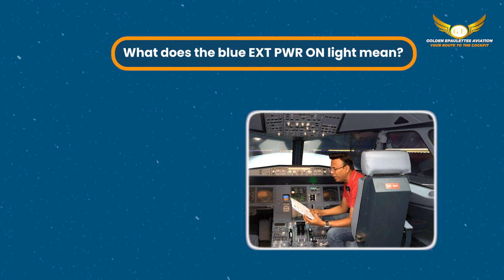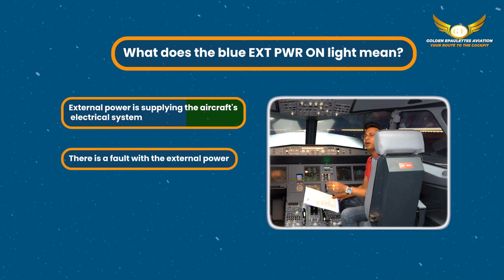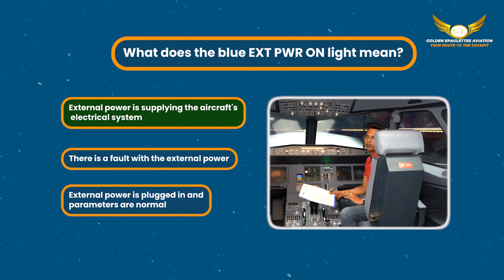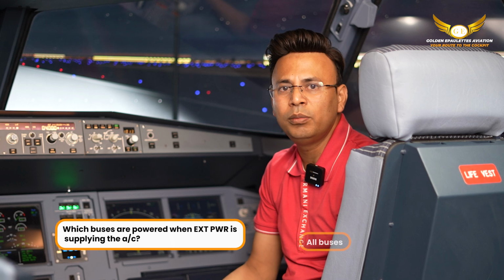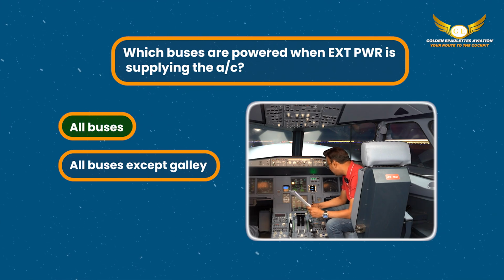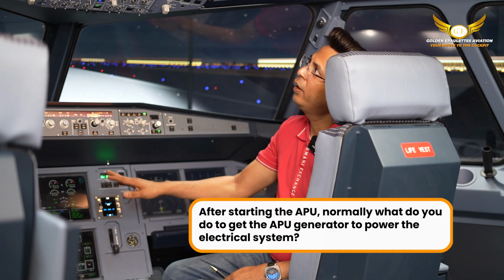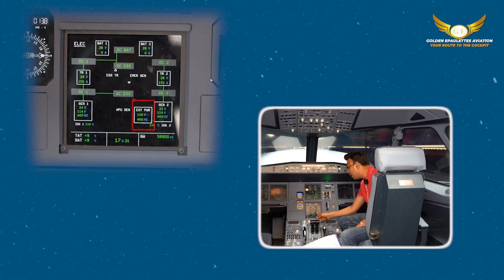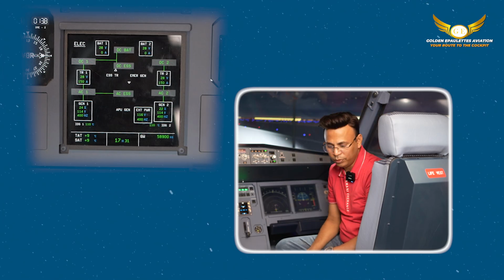Mastering External Power Operations in the A320 | Captain Tomar Awdhesh | Golden Epaulettes Aviation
In this A320 Prep Series video, we break down the meaning of the blue external power light and its role in aircraft operations. Learn how external power energizes all electrical buses—including the galley—and why this is crucial before engine start. We also cover the seamless transition from external power to the APU generator, a key skill for every aviation professional. Perfect for students and technicians alike, this session boosts your confidence in managing the A320’s electrical system.

00:19:09 - Introduction
00:19:36 - Electrical Systems: External Power
00:20:06 - Electrical Systems: Powering Buses
00:20:54 - Electrical Systems: APU Generator
00:22:00 - Conclusion

1st Floor, Plot N0,11, 12, 16, Block A, 17, Sector 7, Block A, Palam Extension, Dwarka, New Delhi, Delhi, 110075